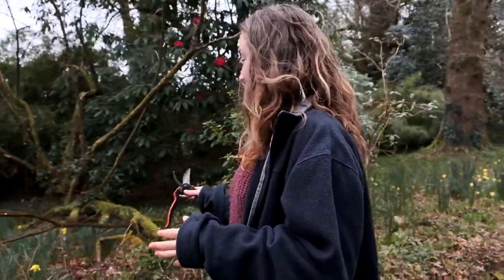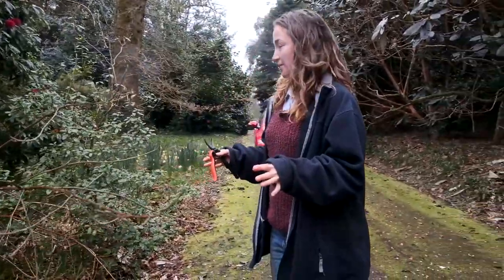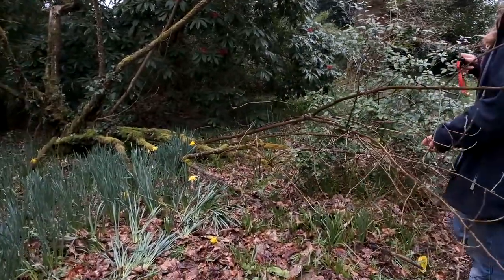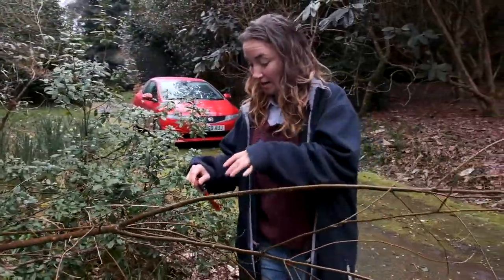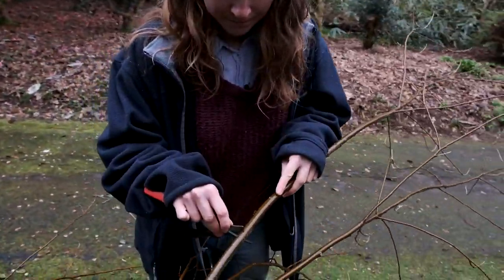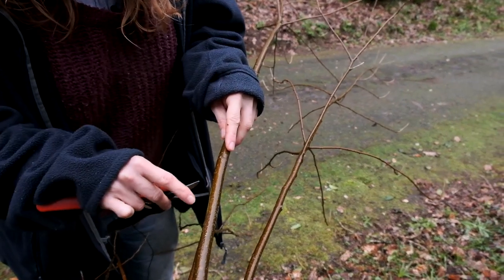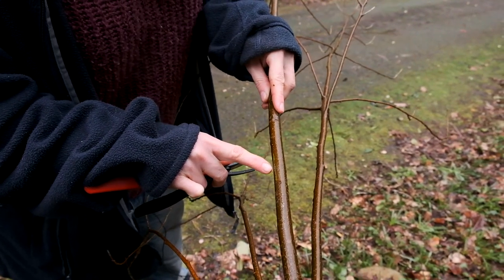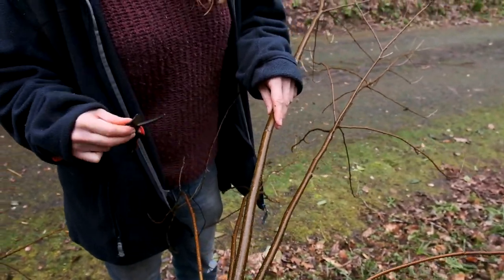Scraping hoheria deadwood to see if alive - Burncoose Nurseries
In spring you may find your hoheria looks dead, to tell whether to replace the plant or leave a while longer you can check whether it's still alive by scraping the deadwood and looking form signs of green life.